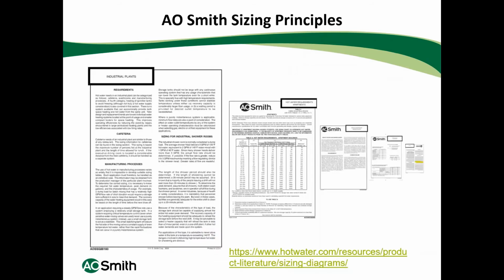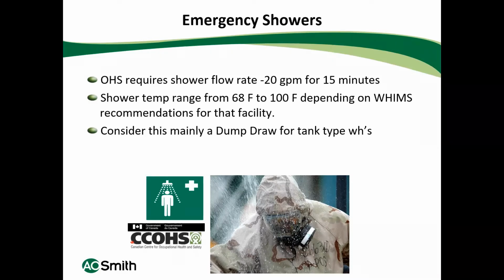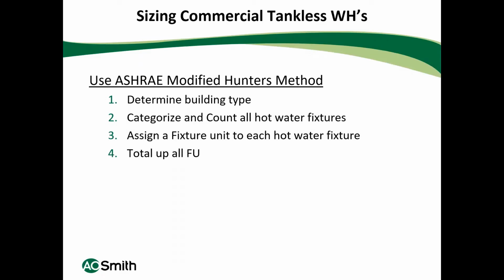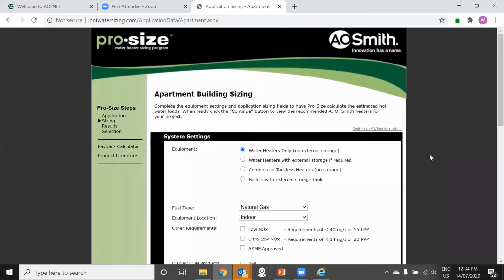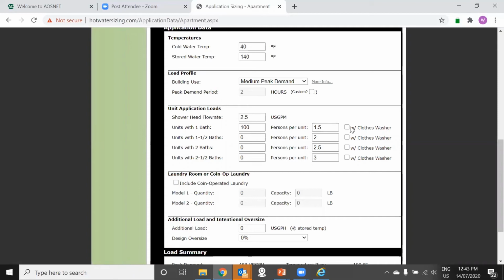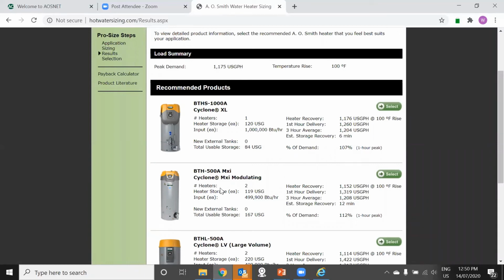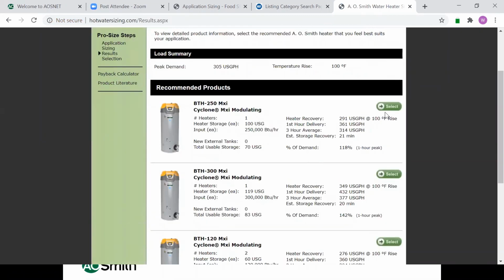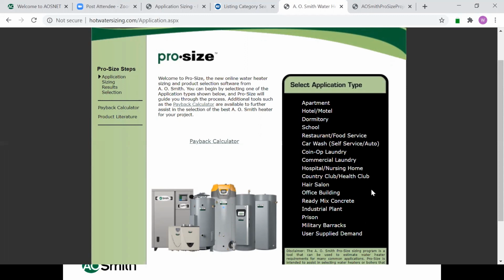ATS & AO Smith: Hot Water Sizing